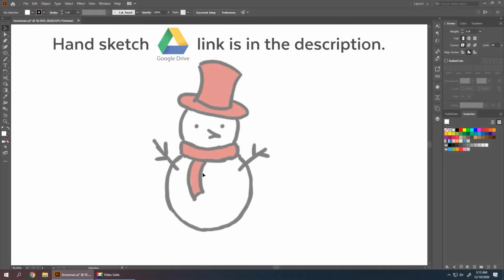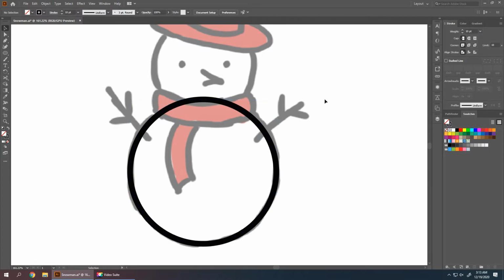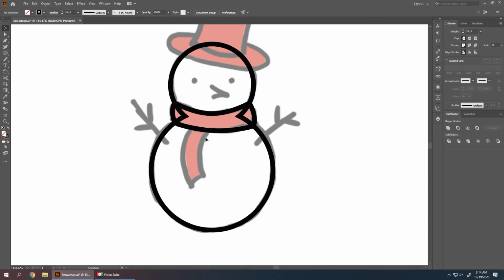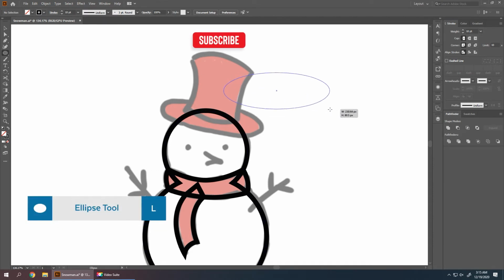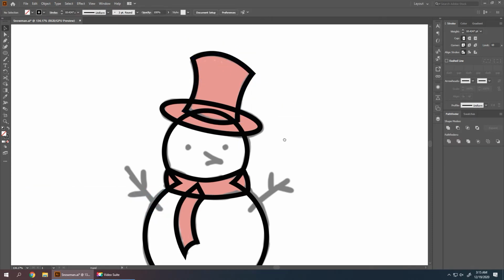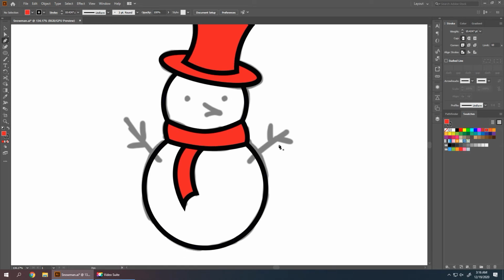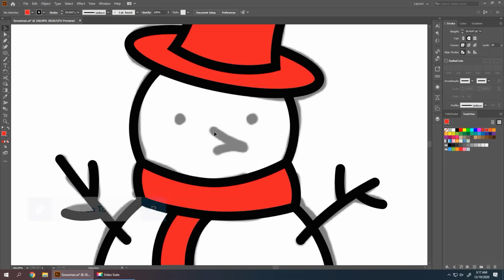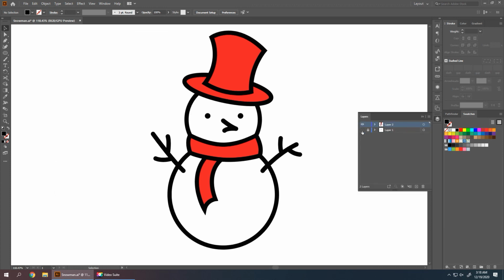How to Flat Icon Design Snowman Tutorial | Adobe Illustrator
In this how to flat icon design tutorial I will guide you through the process of designing a snowman using Adobe Illustrator tools. After following this how to flat icon design tutorial, you will be able to tackle your own flat icon design projects without any hesitation. It is because you will find tips and tricks to handle tools to create flat icon design. Impress your family and friends this season. :)

⏱️ TIMESTAMPS ⏱️

0:00 Intro
0:11 Let's Start!
0:30 the Head
0:50 the Sweater
1:06 the Hat
1:45 the Hands
2:03 the Nose
2:17 the Eyes
2:29 End of the lesson

I will be more than happy to help you out with a fresh video tutorial.

Feel free to drop a message. A simple “hi” can move a mountain. :)

Motion Gladiator.